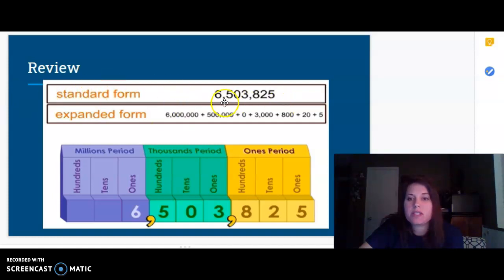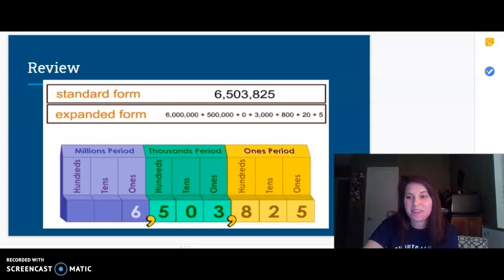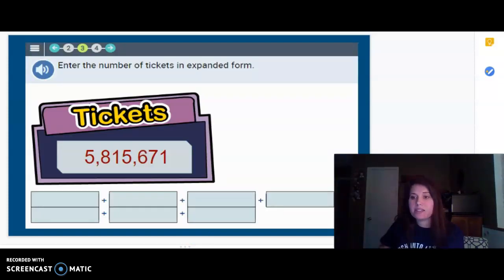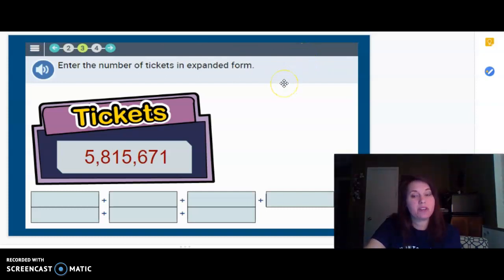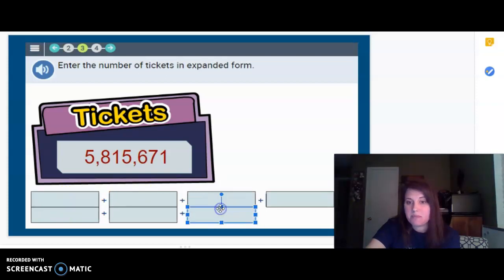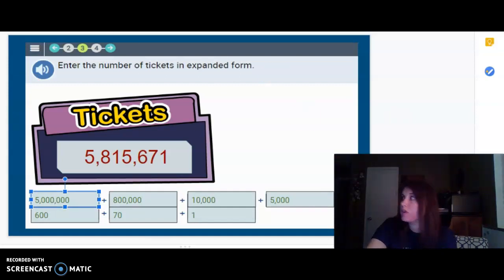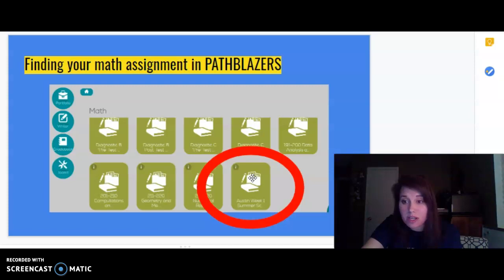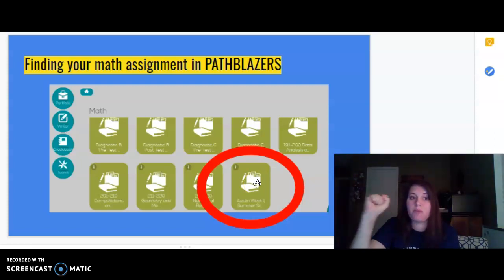June 4th - Summer School - Math